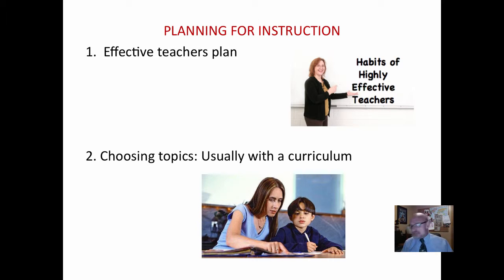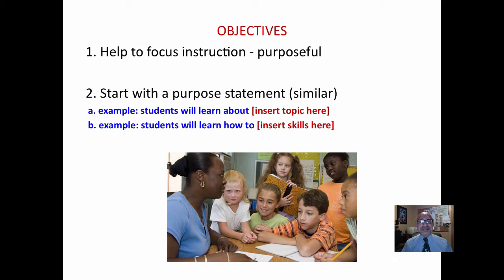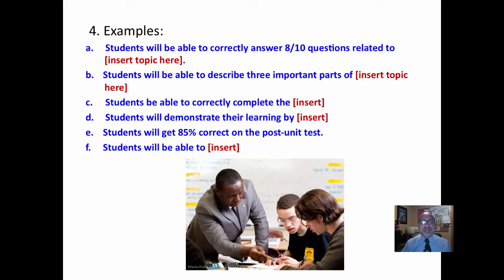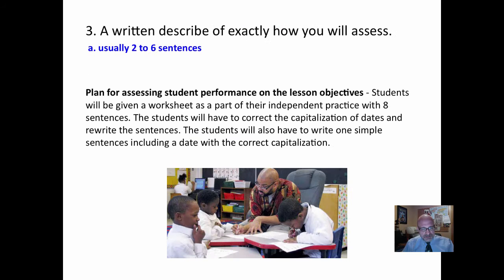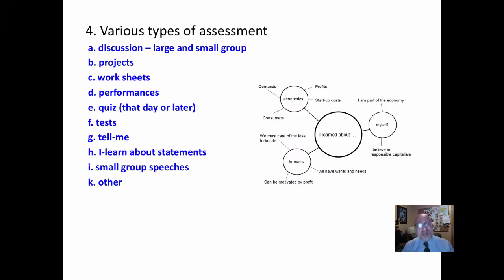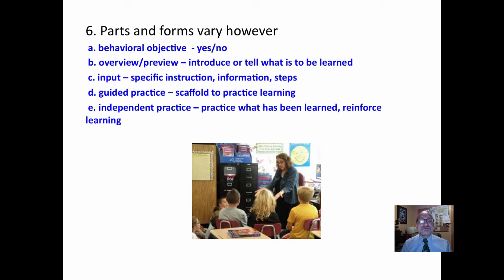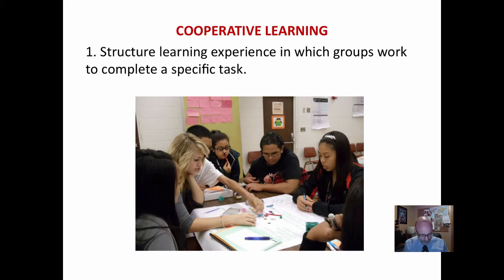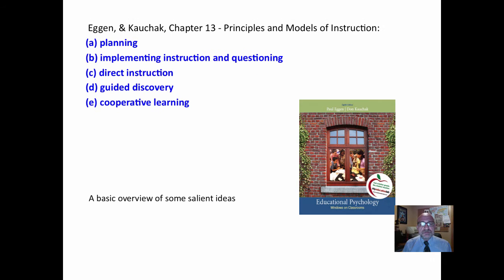Planning, Questioning, Direction Instruction Guided Discovery, and Cooperative Learning